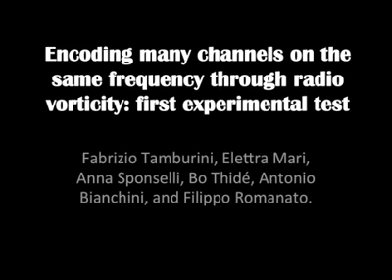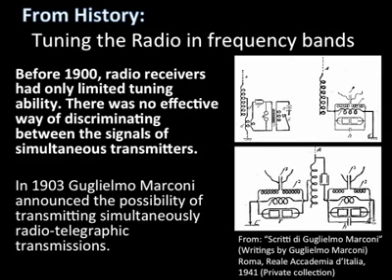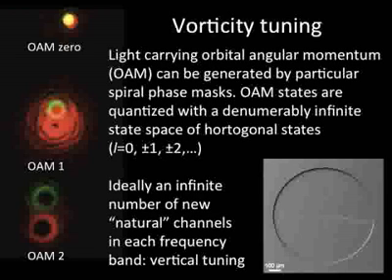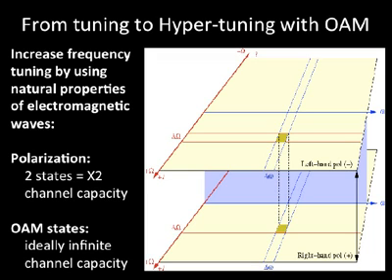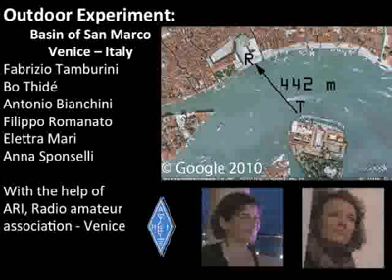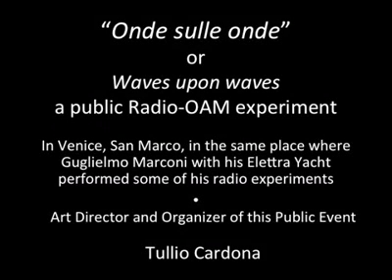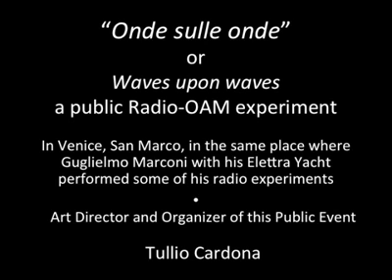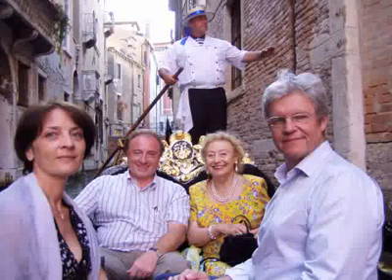Encoding many channels on the same frequency through radio vorticity: first experimental test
Video abstract for the article 'Encoding many channels on the same frequency through radio vorticity: first experimental test' by Fabrizio Tamburini, Elettra Mari, Anna Sponselli, Bo Thidé, Antonio Bianchini and Filippo Romanato (Fabrizio Tamburini et al 2012 New J. Phys. 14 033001).